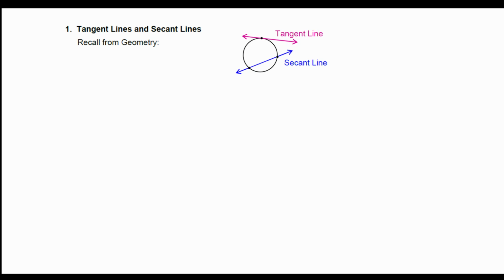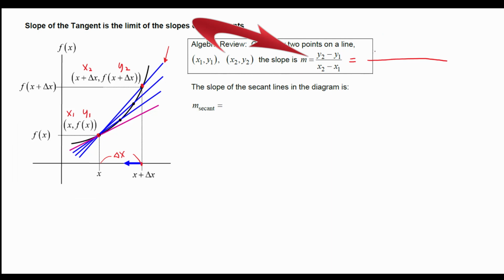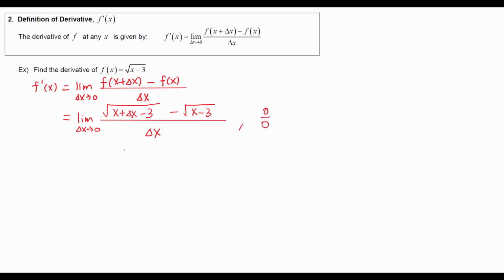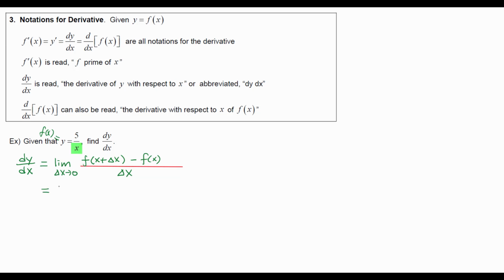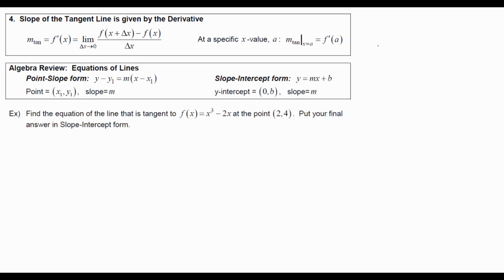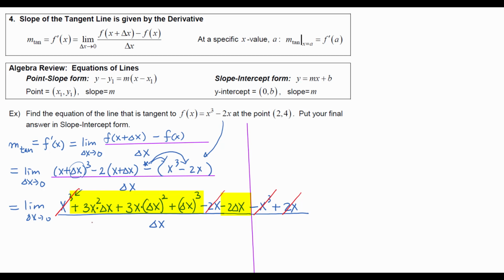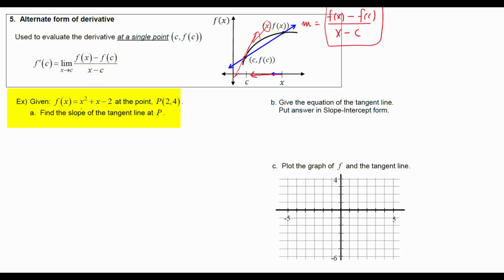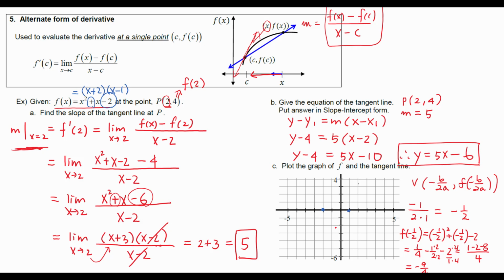Math 150A, 2.1 The Derivative and Tangent Line Problem Part 1